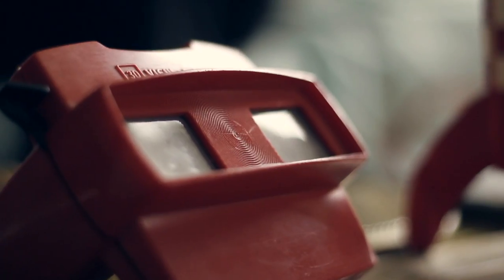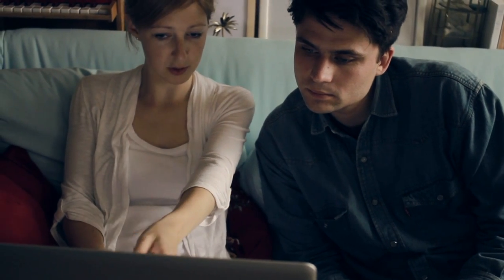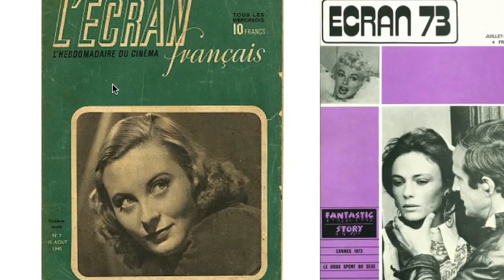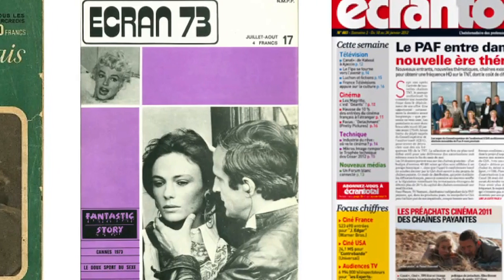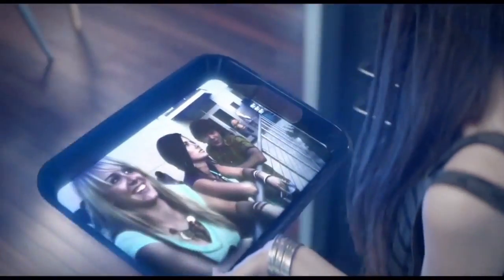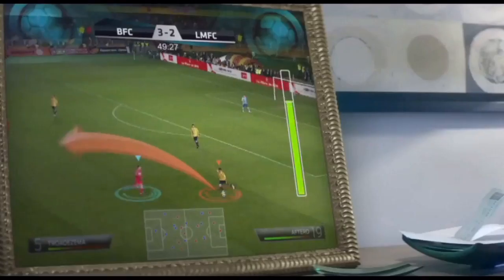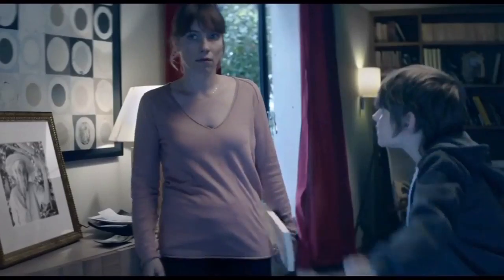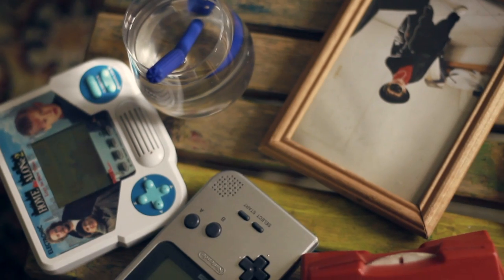Knock Knock Doc - Episode 04 # Saison 2 : Écran, mon bel écran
Dans cet épisode, Arthur nous Cécile Martin, doctorante, qui retrace l'histoire de l'écran en occident.